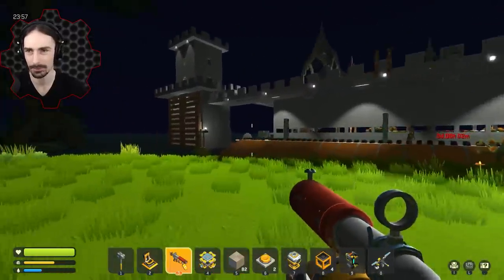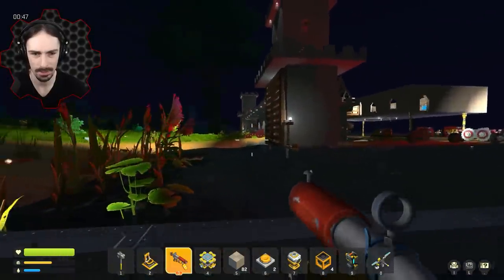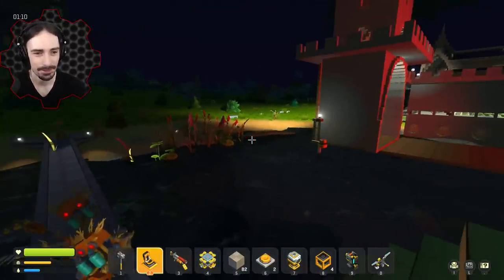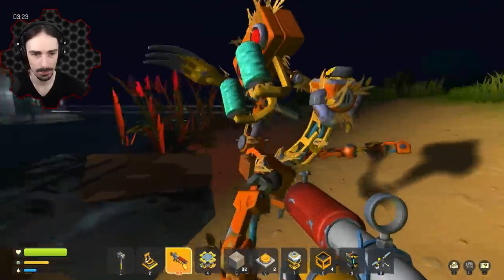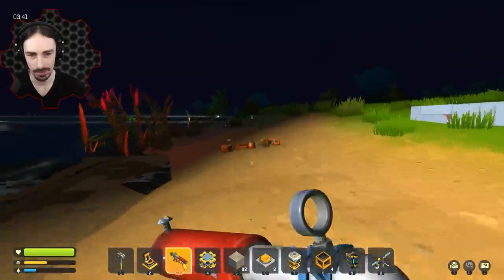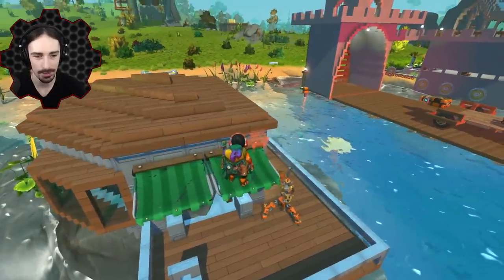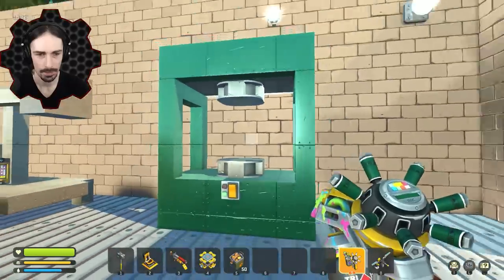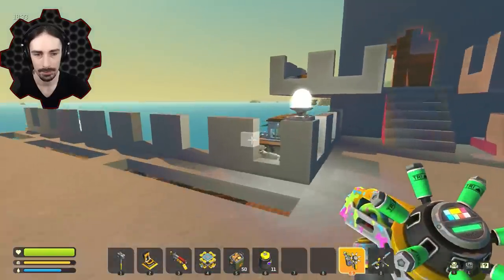2 Experiments! Vacuum Pump Gun? Raid Capture? - Scrap Mechanic Survival Mode [SMS 58]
Welcome to another episode of Scrap Mechanic Survival Mode! Today we do some experiments!  Can a vacuum pump shoot potatoes well enough to do damage like a spud gun? Can I capture an entire farm raid until they try to leave?